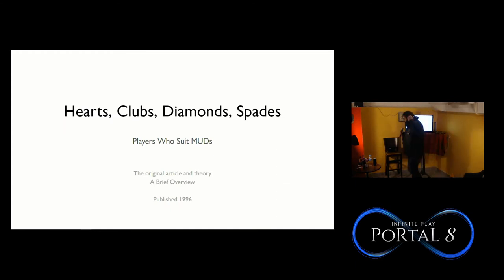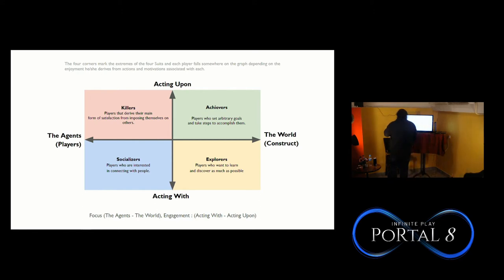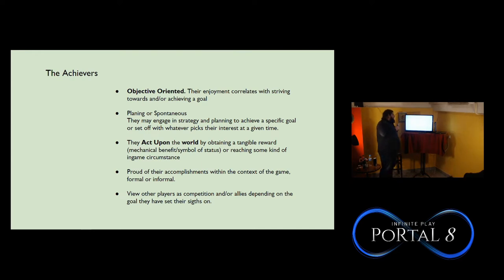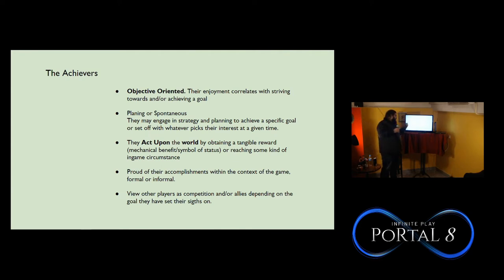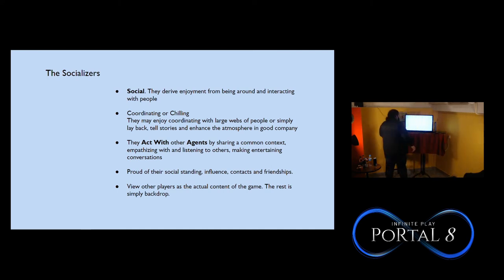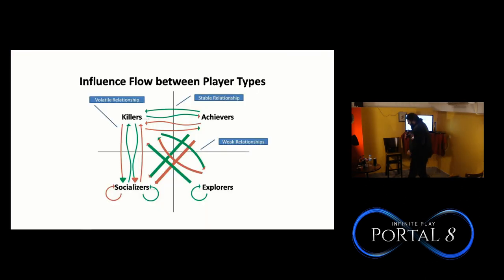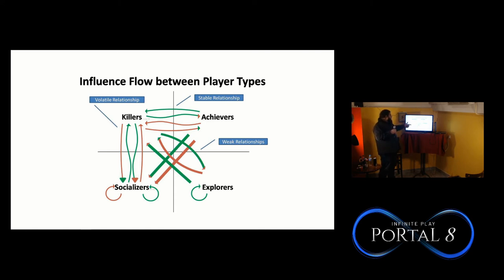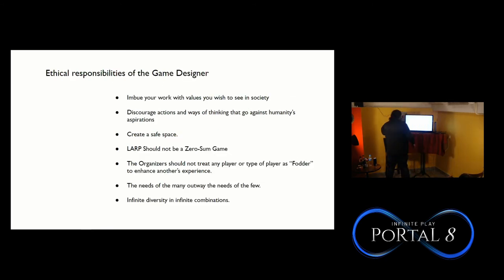PoRtaL - Applying Bartle Taxonomy of Players in LARP - Christos Panagiotopoulos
The Bartle taxonomy is a spectrum of player behavior based on what they seek in their experience of playing a game. Christos talks about the core concepts and delves into how to apply them for better game design and community management. The focus will be on continuing games and not one-offs.